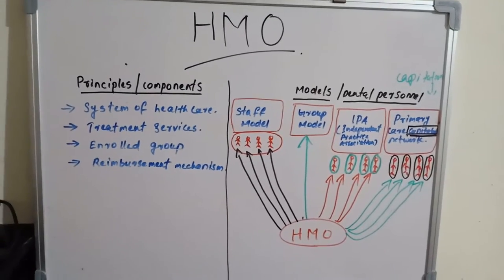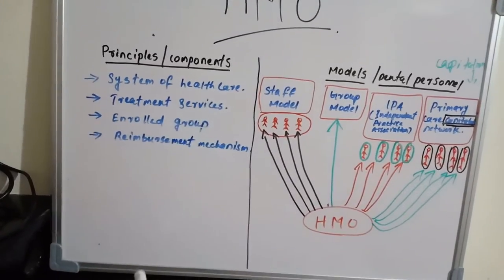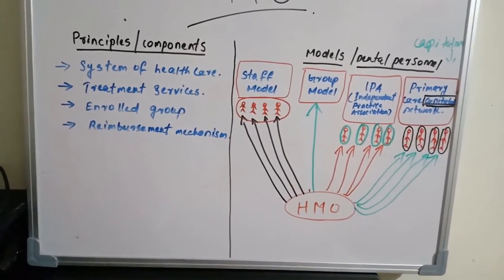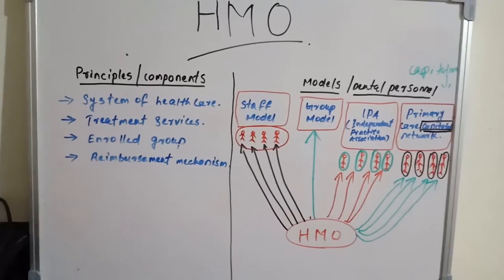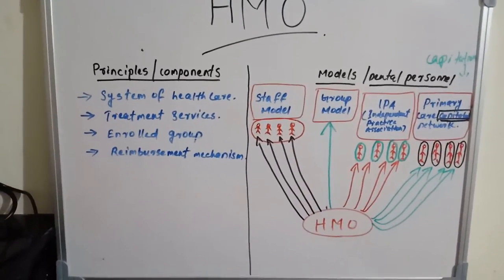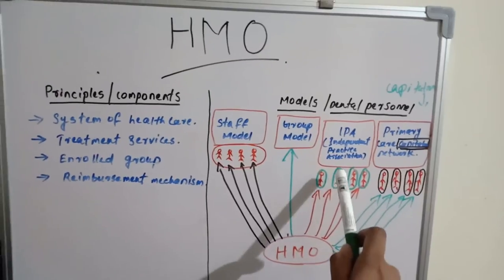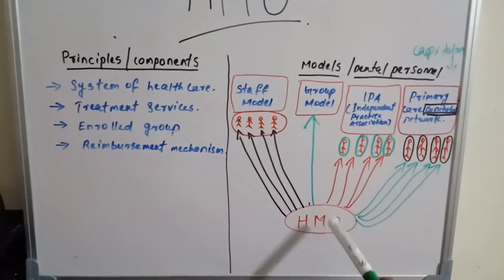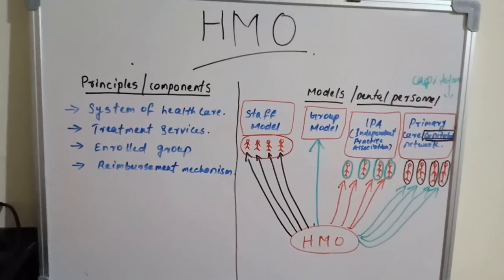HMO(HEALTH MAINTENANCE ORGANISATION )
➡️HMO (HELATH MAINTANENCE ORGANIZATION is a prepaid group practise method.

🔆Principales/ components
➡️ Health care providers
➡️Enrolled people
➡️Treatment facilities
➡️Reimbursement mechanism

🔆Models/staff pattern
➡️Group model
➡️Staff model
➡️Independent practice association
➡️Primary care capitated network